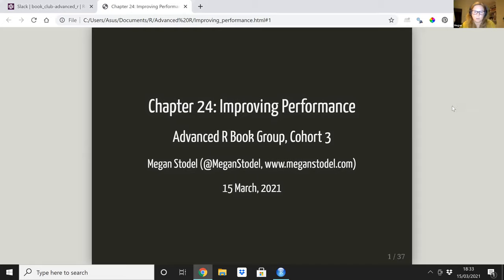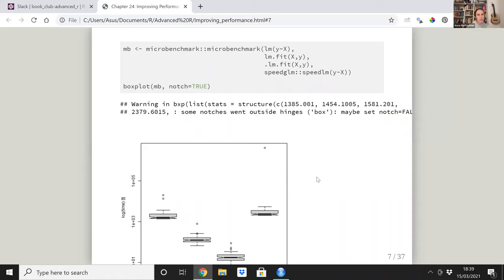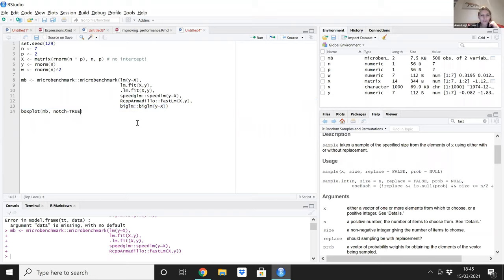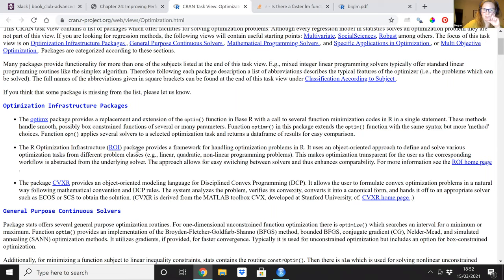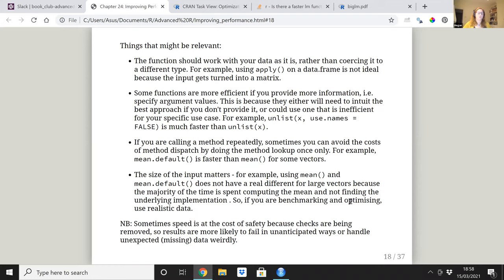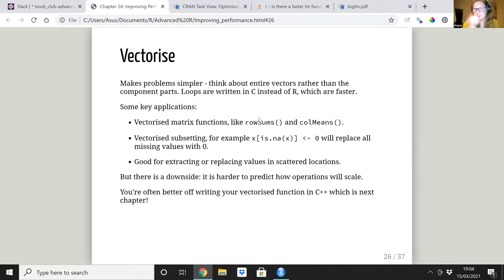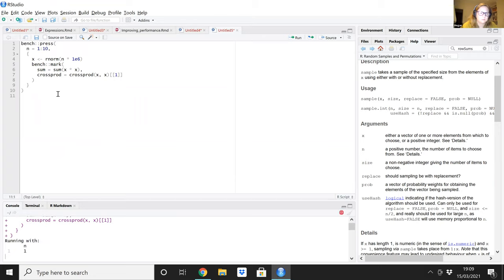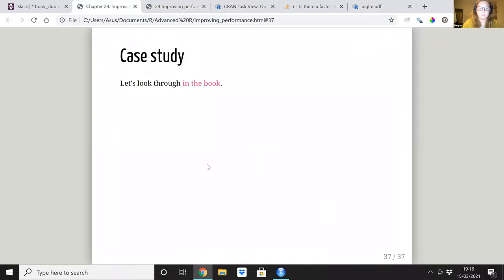Advanced R Book Club: Chapter 24: Improving performance (2021-03-15) (advr03)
Megan Stodel presents Chapter 24 "Improving performance" from Advanced R by Hadley Wickham on 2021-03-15 to Advanced R Book Club (cohort 3).